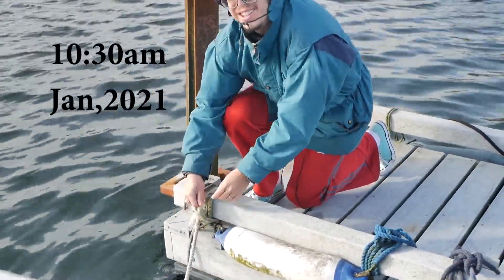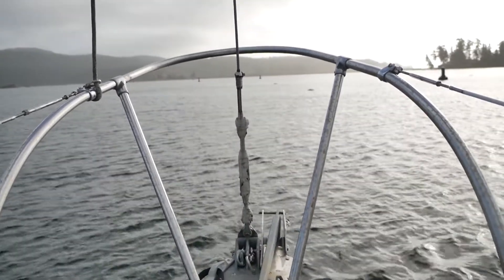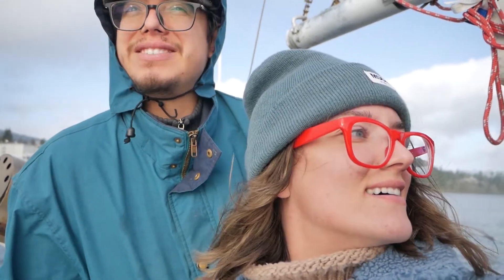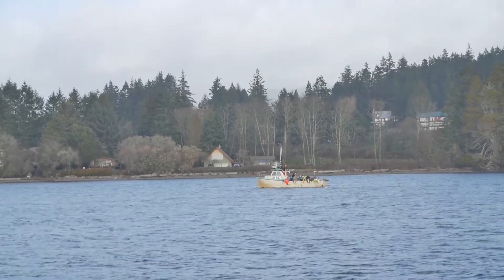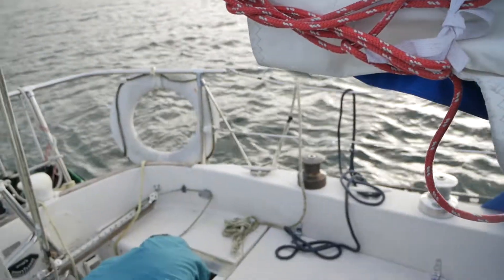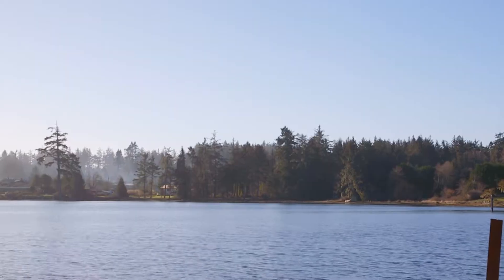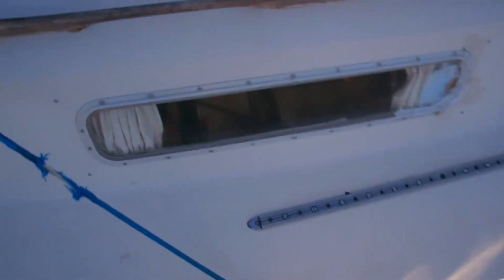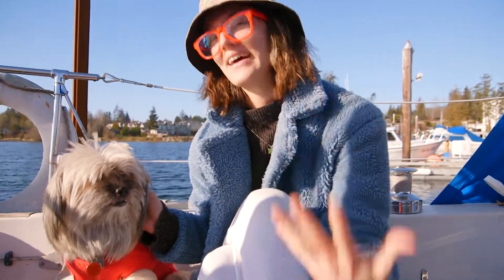Going Sailing In The Harsh COLD Pacific Northwest! Ep. 28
Hey Sailors! Today's vlog is us going sailing out in the Pacific Northwest in winter conditions! Hope you enjoy coming along :)